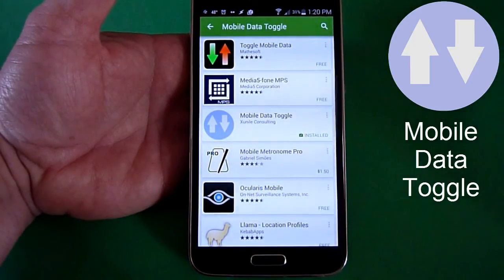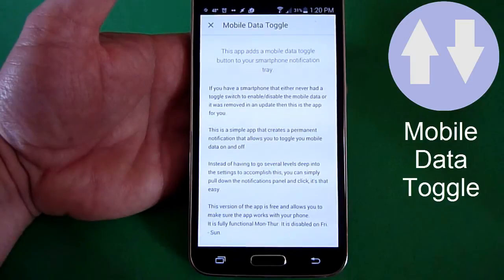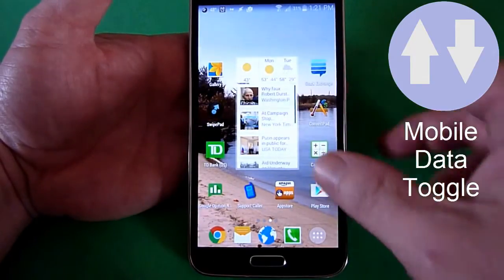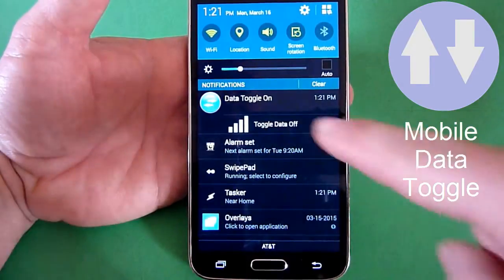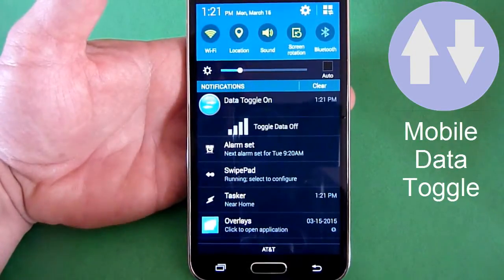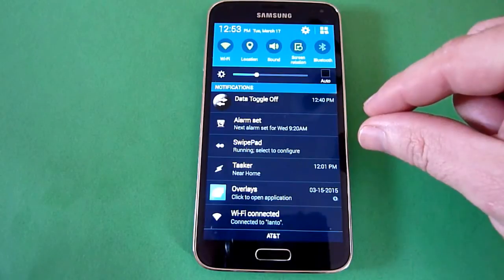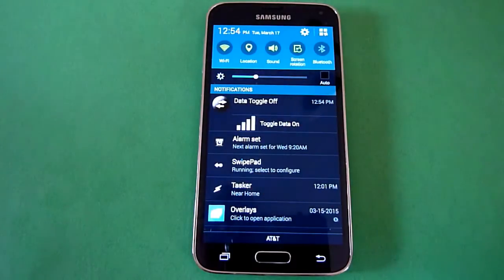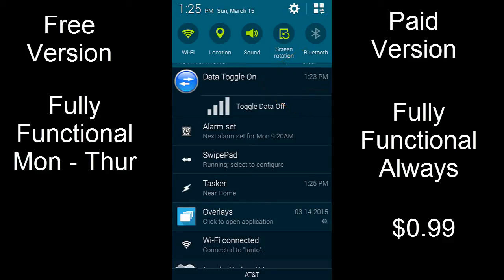Mobile Data Toggle - Android App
This simple Android app adds a permanent notification in the notification tray that allows you to enable/disable you mobile data.

There are two versions, a free version and a paid version named Mobile Data Toggle Pro. The main difference is that the free version is fully functional Mon - Thurs, but it's notification interface is disabled Fri - Sun.

The free version is designed to allow you to test it out to make sure it works with your phone. The app is designed to work with Android 4.0 and newer, it hasn't been tested with Android 5.0 yet.

The paid version is fully functional 7 days a week with no restrictions.